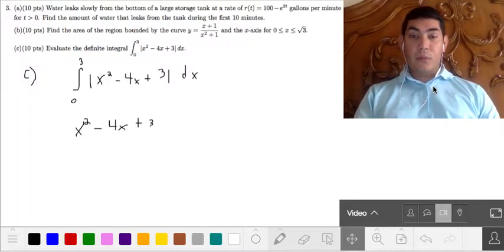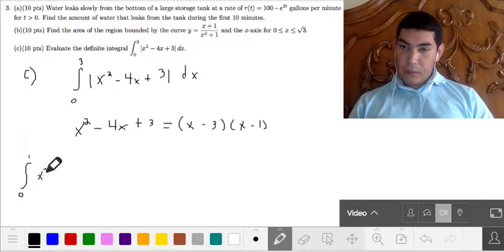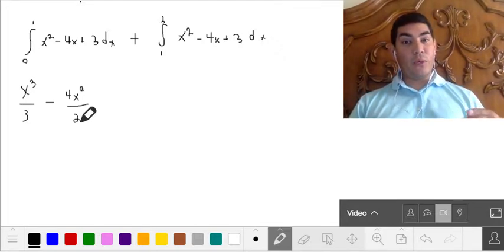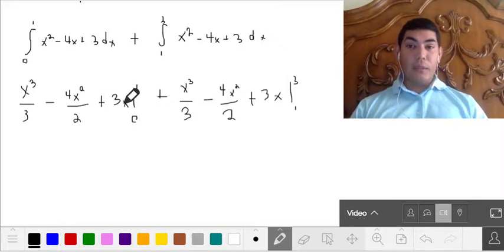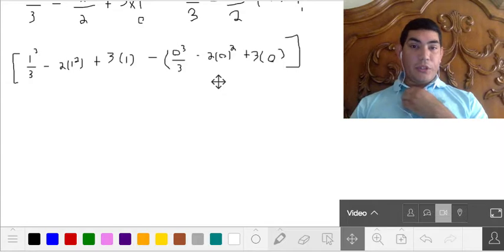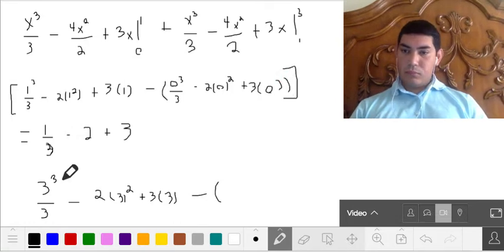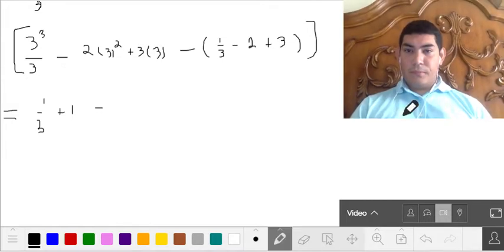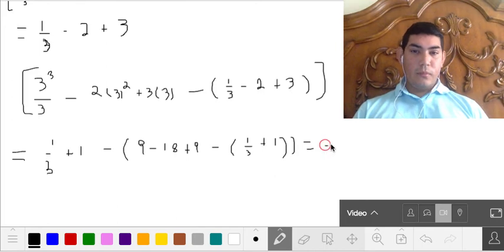CU Boulder 2016 Cal 1 finals Q 3c | Helppo Online Tutors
Watch as a helppo online tutor walks through question 3c from the Calculus 1 Spring 2016 CU Boulder Finals, using Helppo’s online whiteboard and videoconference software.

Helppo Online Tutors provide an on demand tutoring platform that takes advantage of time differences, connecting students in need with expert tutors from around the world 24/7. This platform helps unite students with tutors who have proficiency in their subject through online whiteboard and videoconference software.

Helppo Online Tutors offer an excellent selection of well-qualified tutors in the following subjects: math tutoring, biology tutoring, chemistry tutoring, economics tutoring, history tutoring, English tutoring, Spanish tutoring, Chinese tutoring, business math tutoring, and ACT tutoring. As our tutoring network grows, so will the subjects we offer.

Our tutors are afforded the independence to work remotely, set their own hours, and set their own competitive rate of pay. Sensei Tutors will take care of the marketing, building you a tutoring network so that you can focus on the subjects you are passionate about. Reach out to Helppo today to learn more about the benefits of working as a Sensei Tutor.